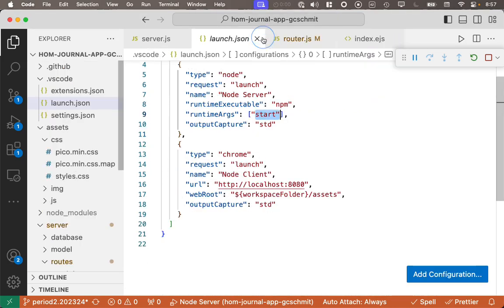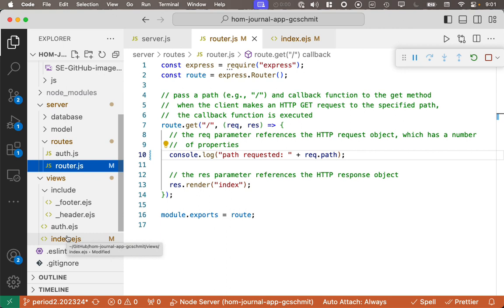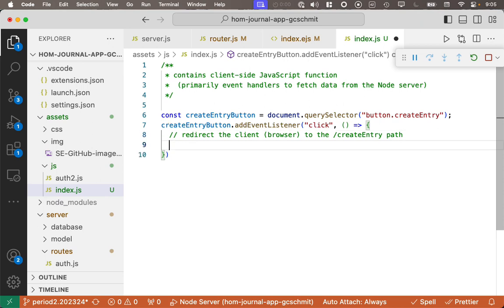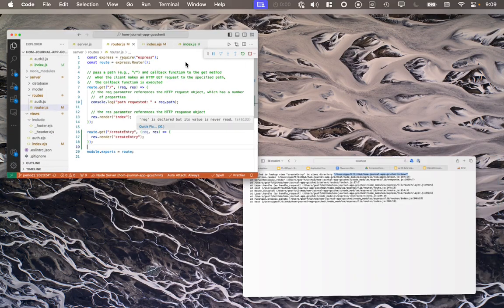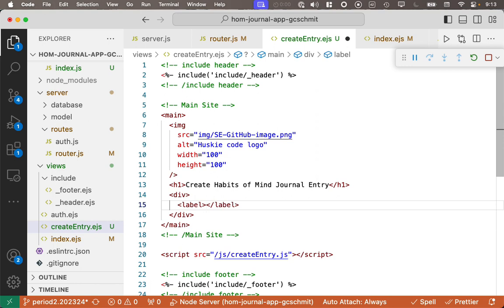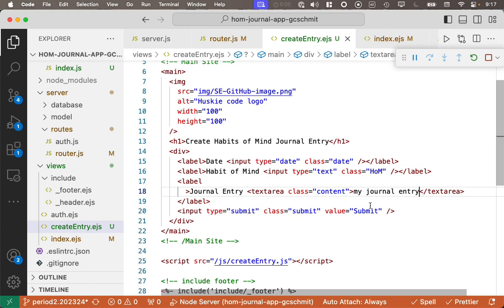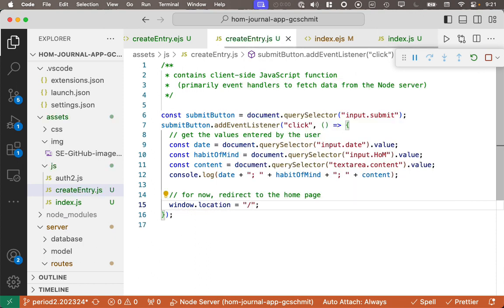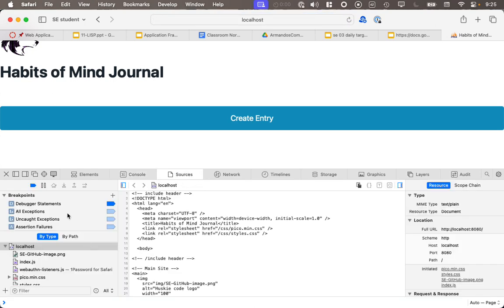Software Engineering Web Application Frameworks 03.14: Node and Forms